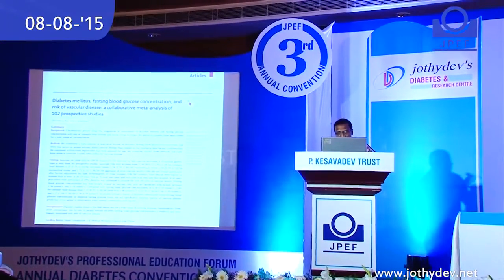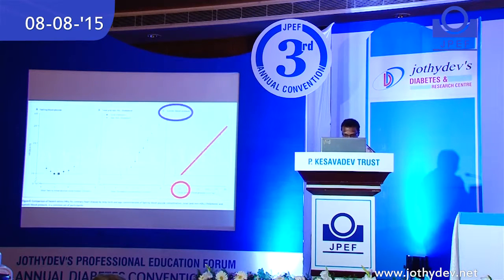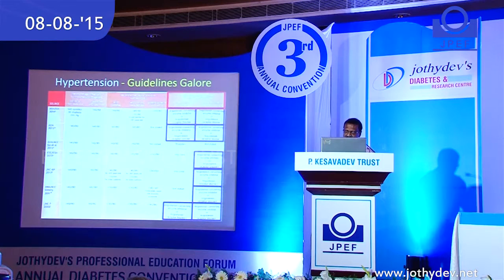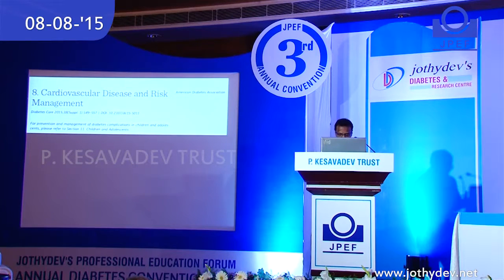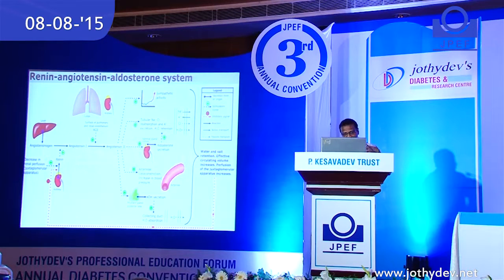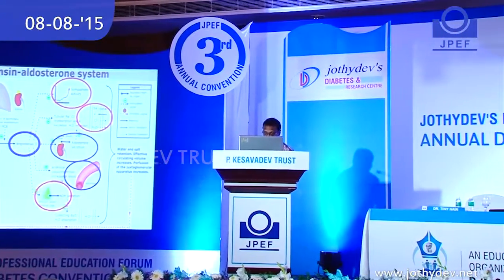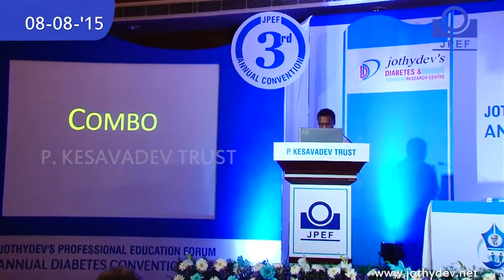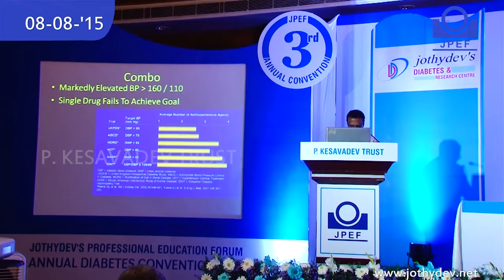Dr.Tiny Nair(Cardiologist):Choice of Antihypertensives and lipid lowering drugs in diabetes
Chair:Dr.Thomas Titus